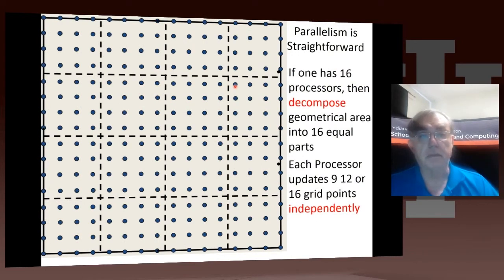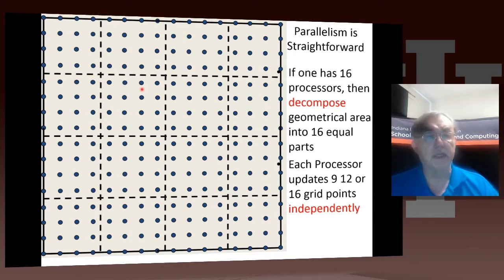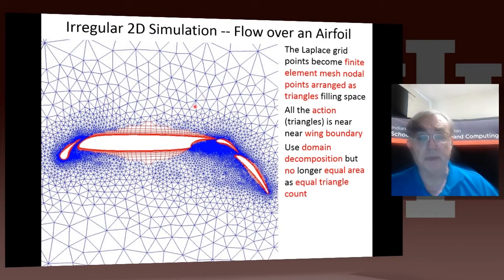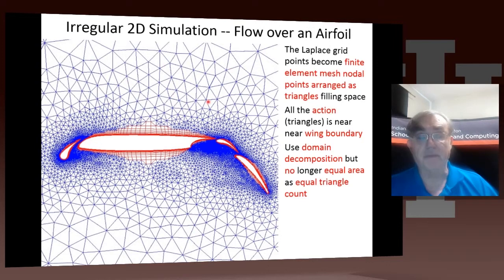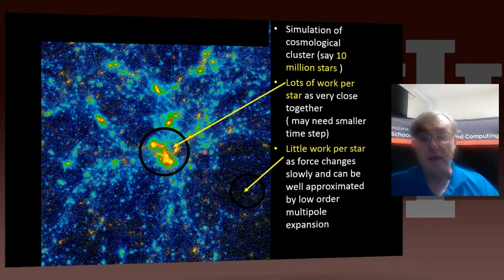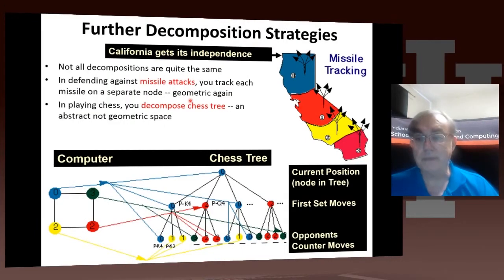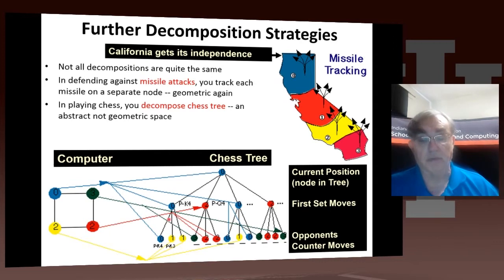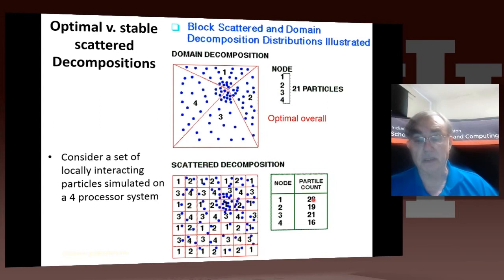IU X Informatics Unit 17 Parallel Computing 2 Examples of Application 720p